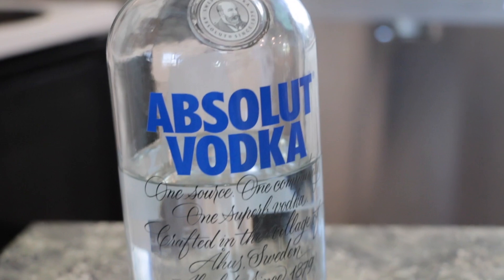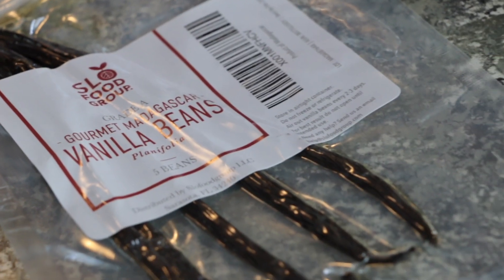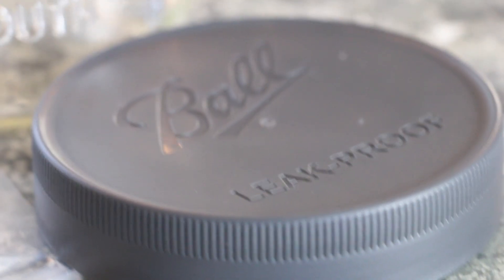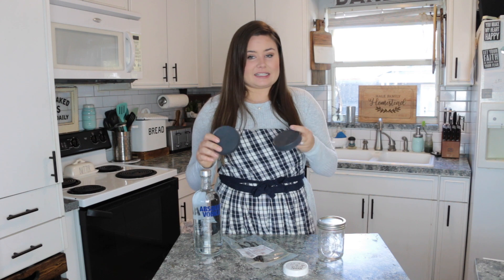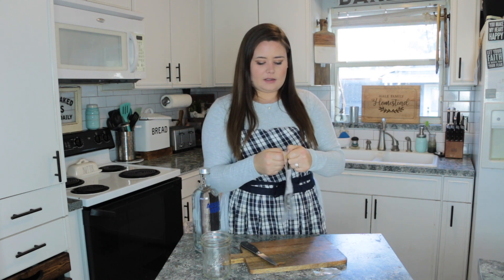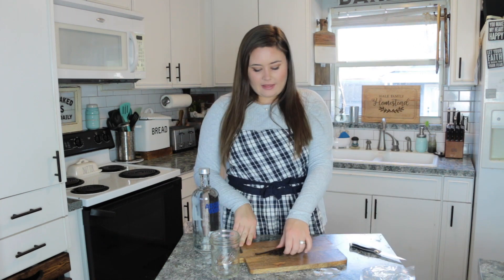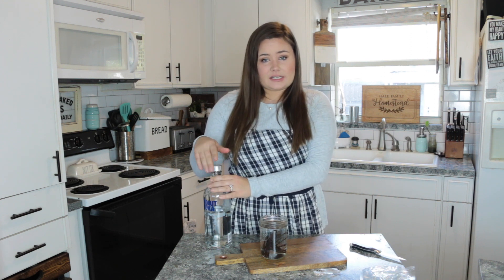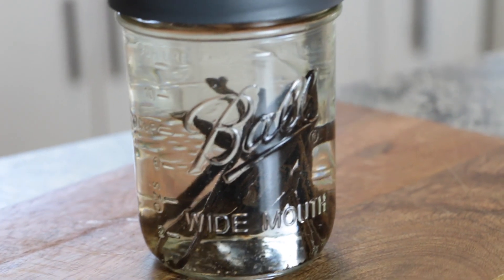How To: Homemade PURE Vanilla Extract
Pure vanilla extract has amazing qualities other than just "tasting great!" Many use vanilla to treat intestinal gas and fever.

Although it was not mentioned in this video- if you are under age or alcohol-free, you can also use glycerin to create this recipe.

Tip: You can have pure vanilla extract in as little as 8 weeks. I know my vanilla is ready when it doesn't smell like vodka anymore. :-)

Products Used in this video:
Mason Jars
Vanilla Beans
Leak Proof Lids

Be sure to let us know if you used our recipe in the comments down below.

xo
Gordon & Isabella
Hale Family Homestead